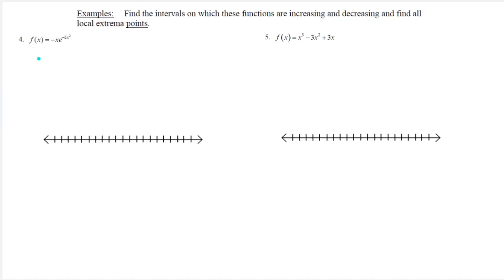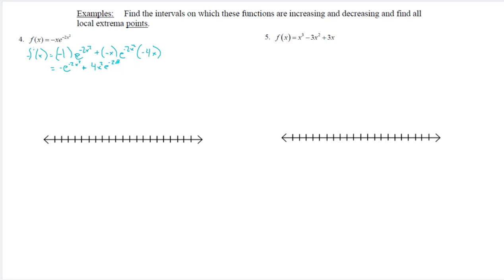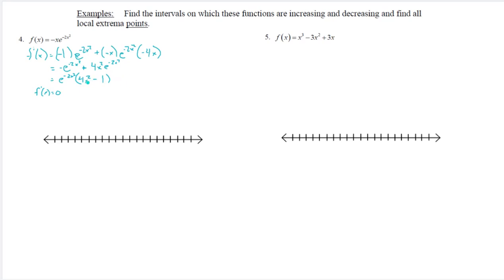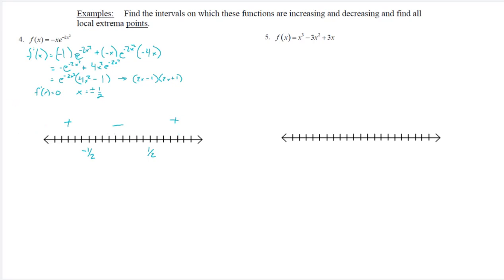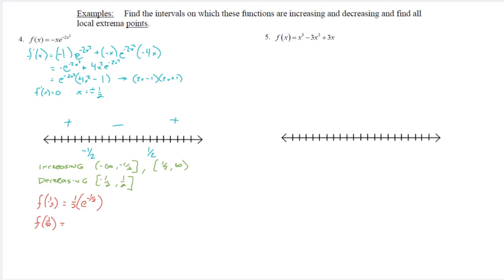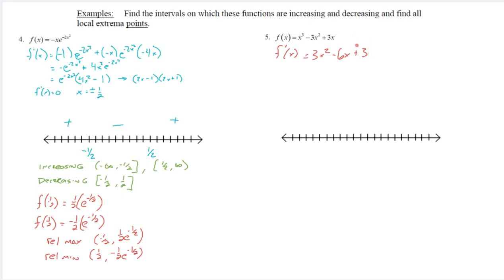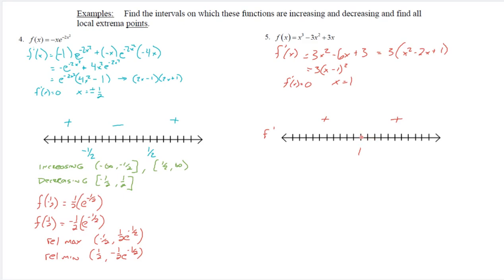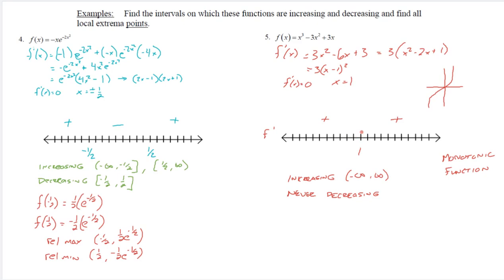APC 4-4 - First Derivative Test - Examples 2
Using the first derivative test to determine increasing and decreasing functions.
The Essentials of Calculus w/ Early Transcendentals.
by Gary L. Taylor & J Michael Shaw